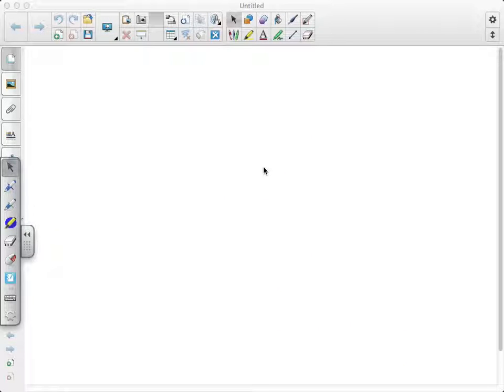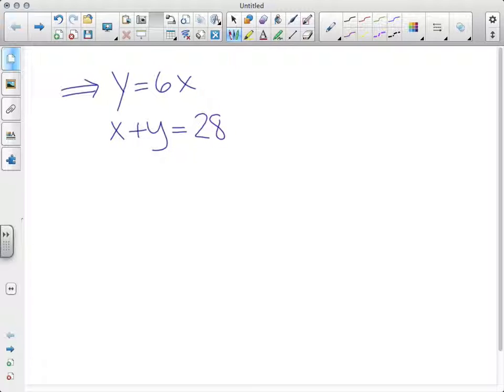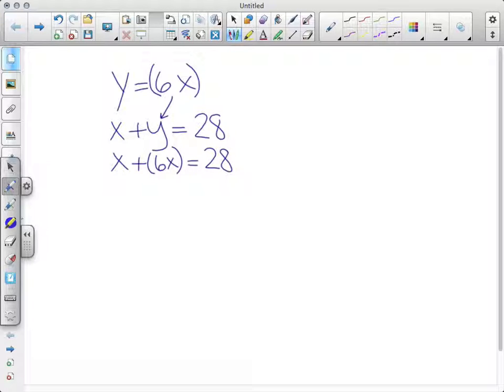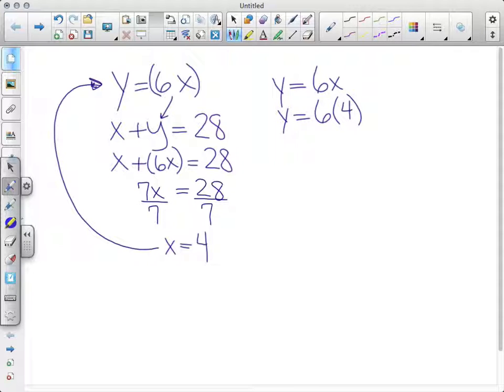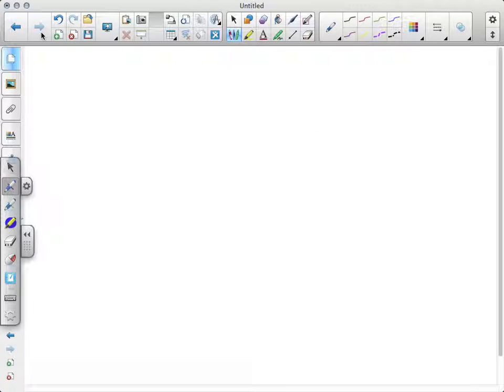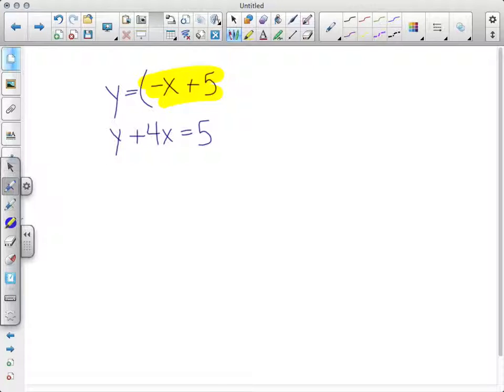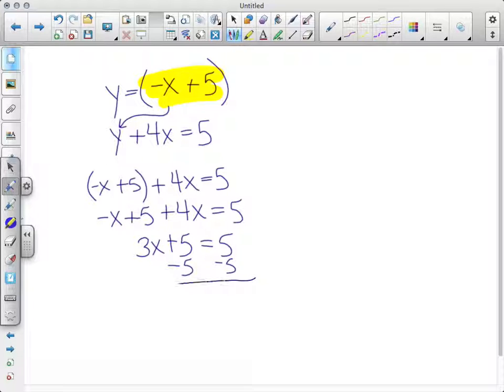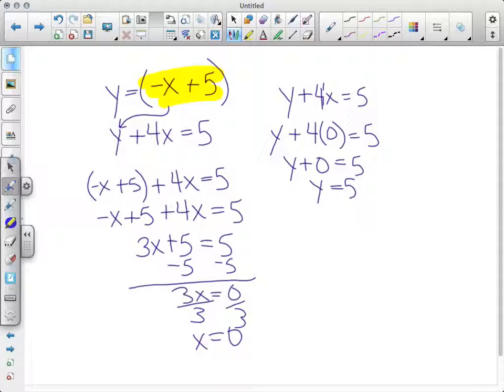A1 M1 L23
Module 1
Lesson 23
Substitution Method